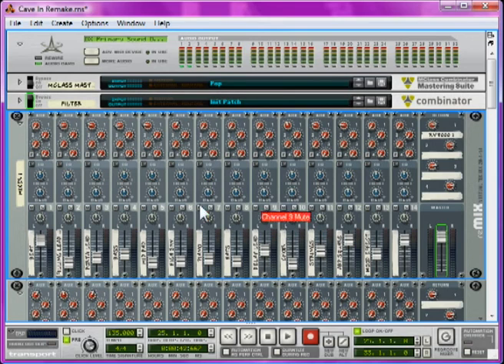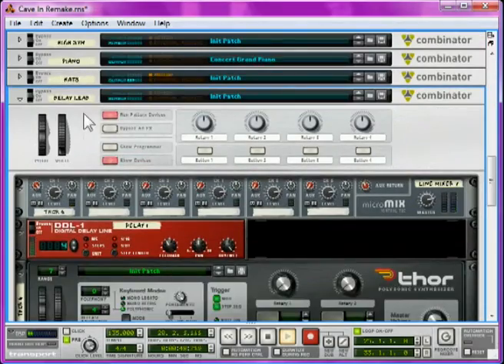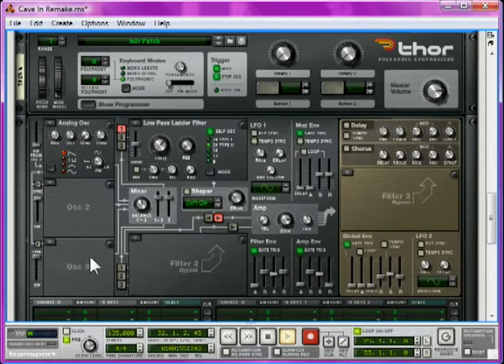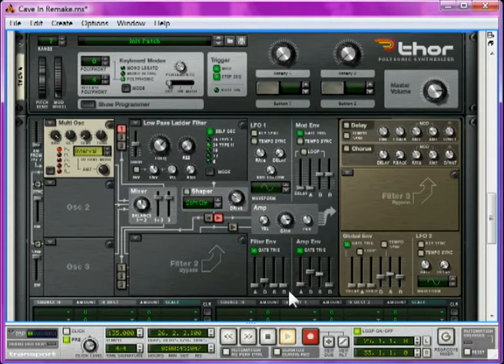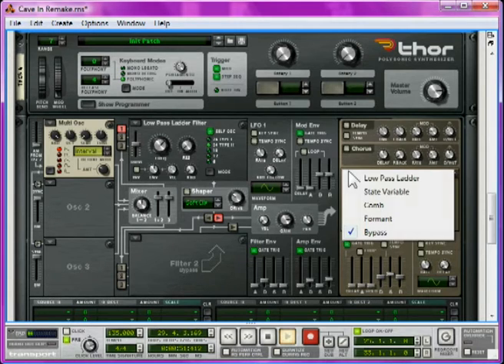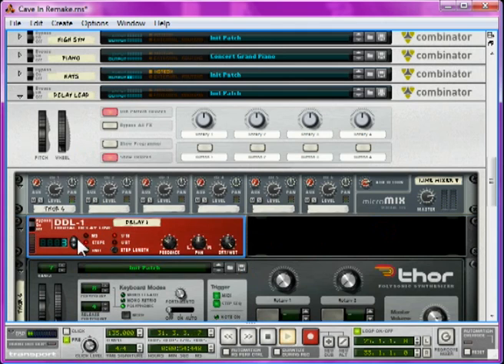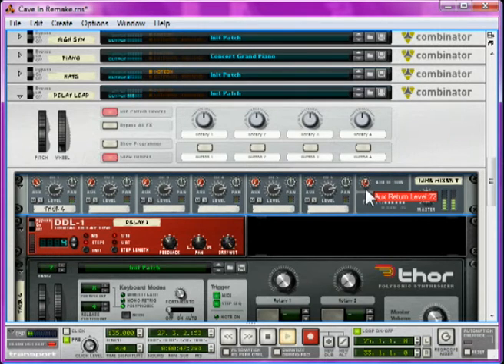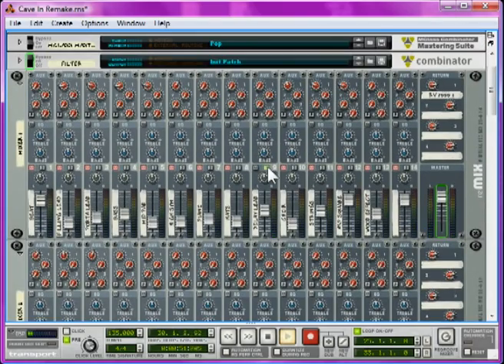Electro Pop Tutorial Part 8: A Trance-y Plucked Lead Synth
On this Reason 4 tutorial, I'll be showing you how to make a sweet, plucked-sounding trance lead synth.

I'll be using Thor, a mixer and a DDL-1 Digital Delay Line unit.

Sweet!